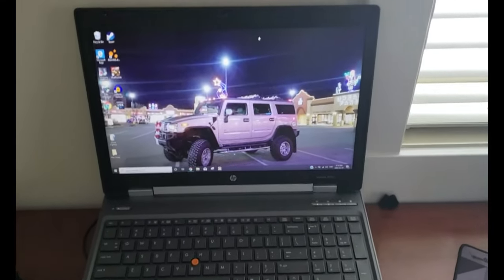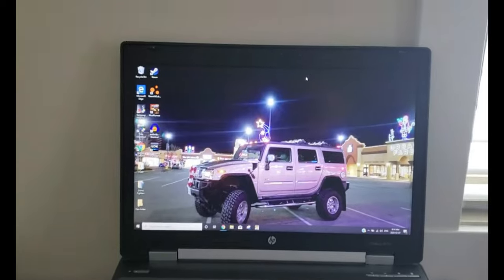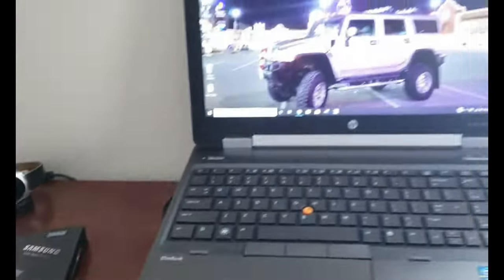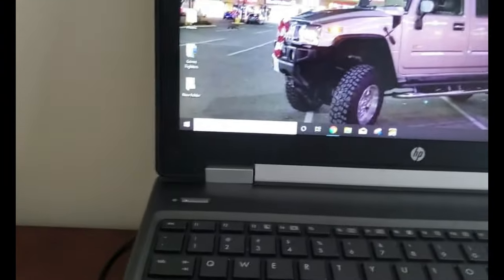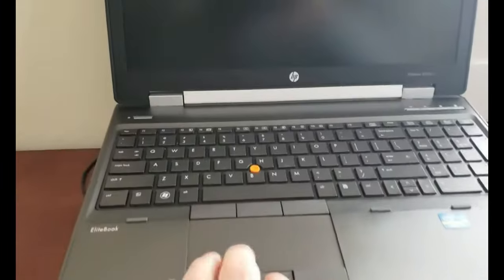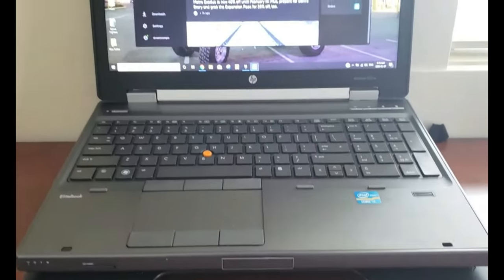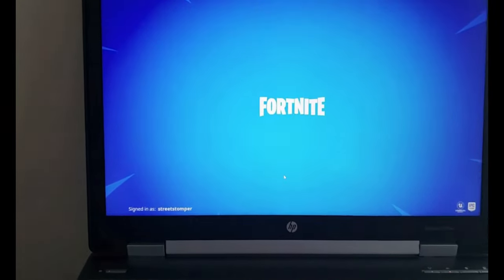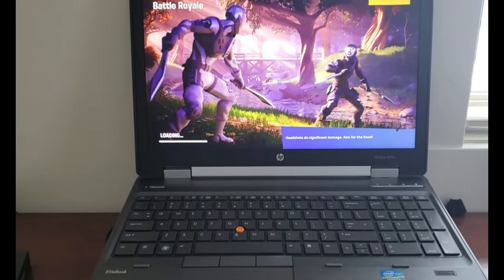This $75 laptop is a beast | Best budget gaming laptop 2022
Path to becoming a Youtube partner

Feeling generous, wanna help us grow our brand?  Please consider donating

Our setup:
i5 10600k
Msi B460 Mag torpedo
Corsair vengance pro rgb 32gb
Collermaster Masterliquid ML240 cooler
Coolermaster 750 psu
Asus Geforce RTX 3060ti
4.5 TB storage
500gb evo 860 boot drive
Coolermaster H500 case

come by and play with us Add
Fortnite YT Evelgaming
Warzone Evelgaming
Forza Evelgaming
GTA Streetstomper